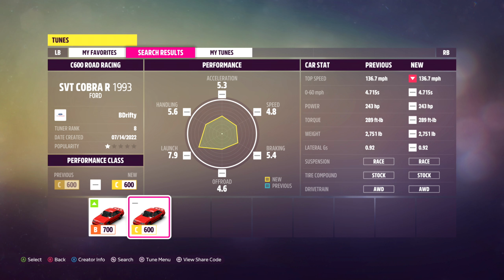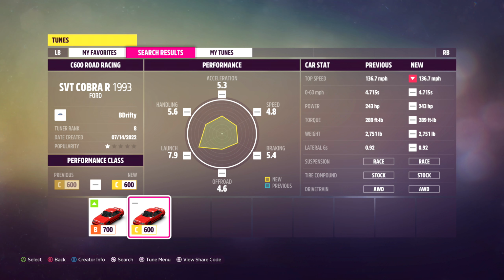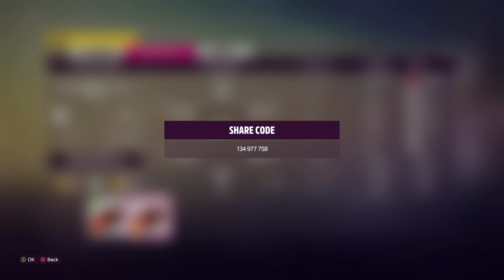Forza Horizon 5: Main Street Trial - The Winning Tunes (Series 9)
Tune Share Code:
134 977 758 ('93 Mustang)
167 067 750 ('96 Impala)